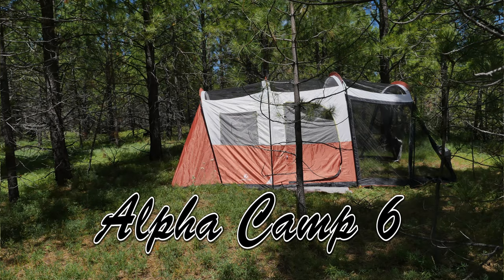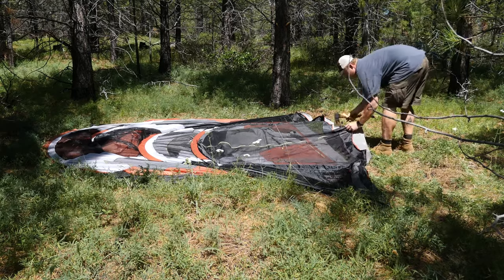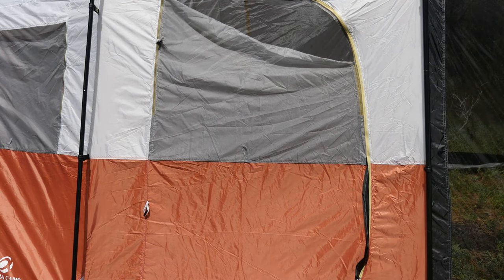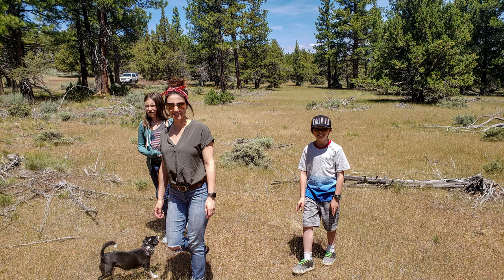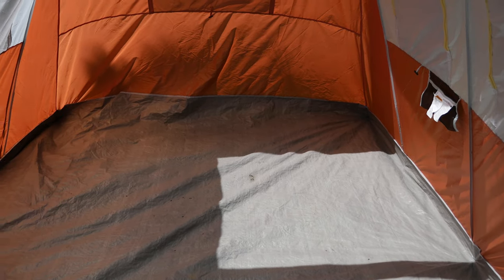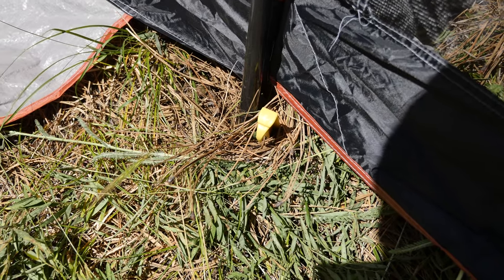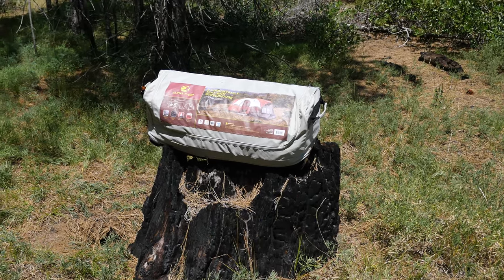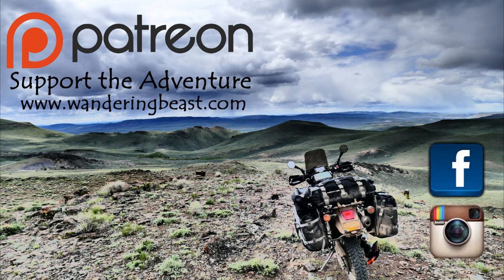Alpha Camp 6 - Family Tent - Initial impressions Review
My initial impression of the Alphamarts Alpha camp 6. There's are some really great features, and a few worries. I want to hear from you guys. What do you all use for a family tent?